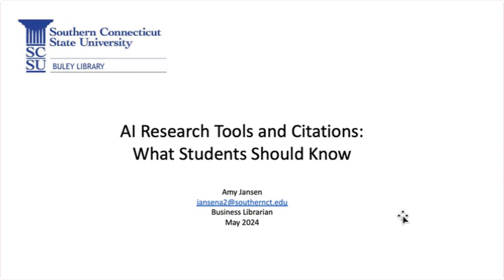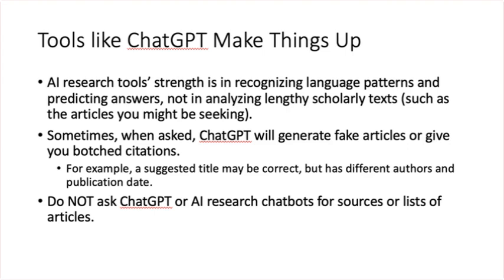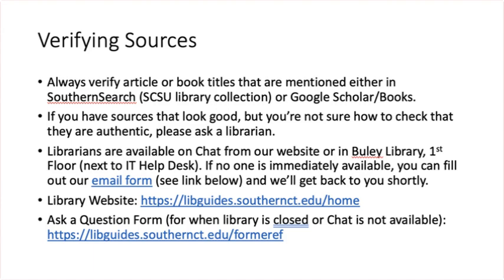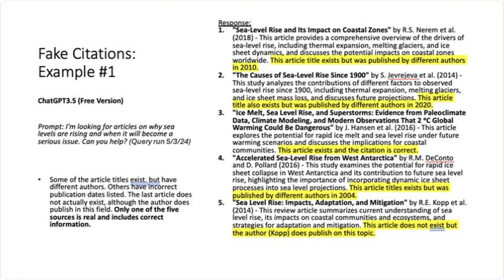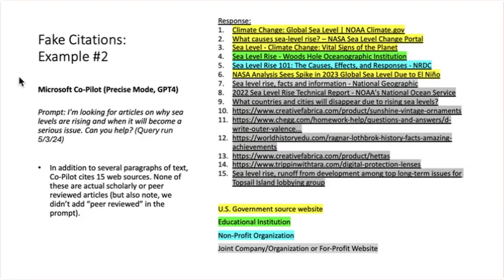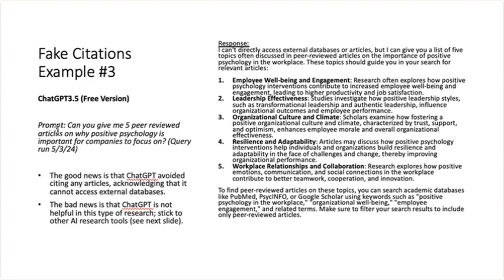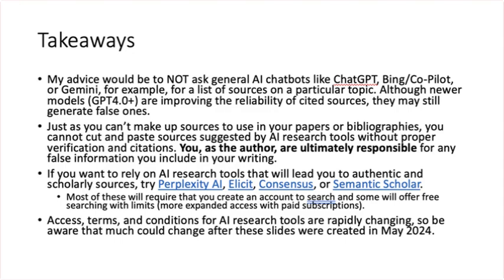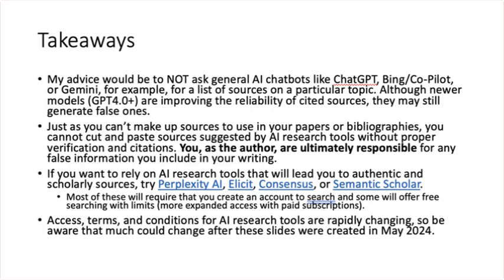AI Research Tools and Citations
What every student should know about AI research tools and citations.